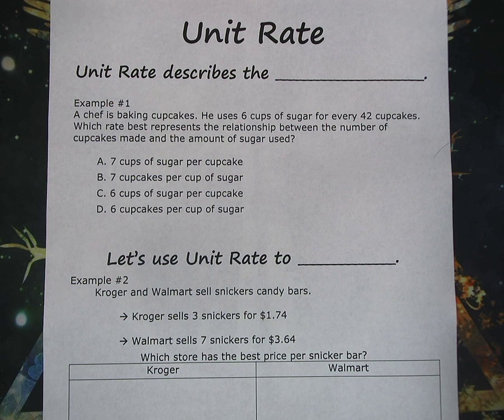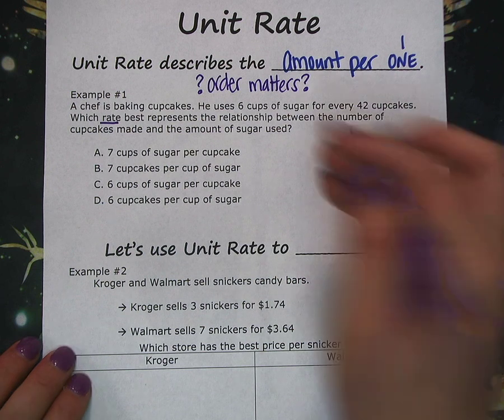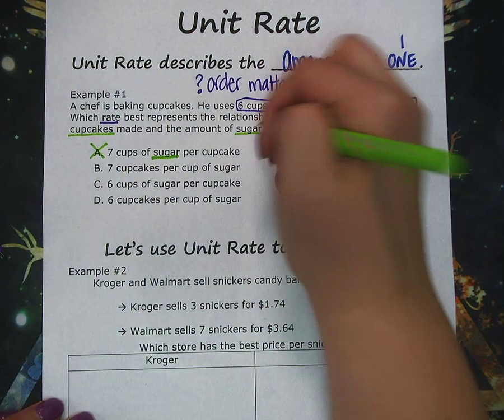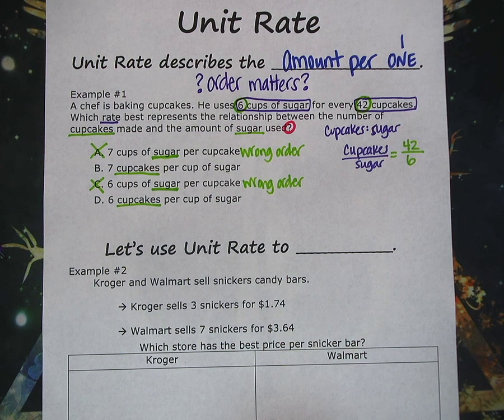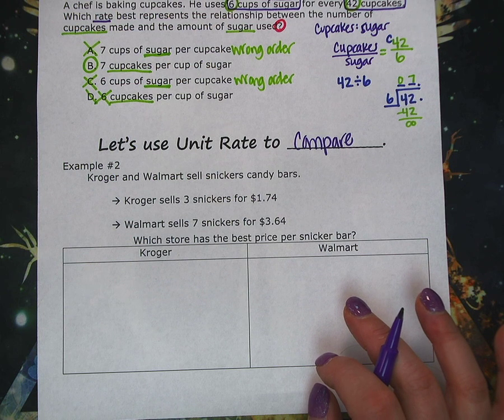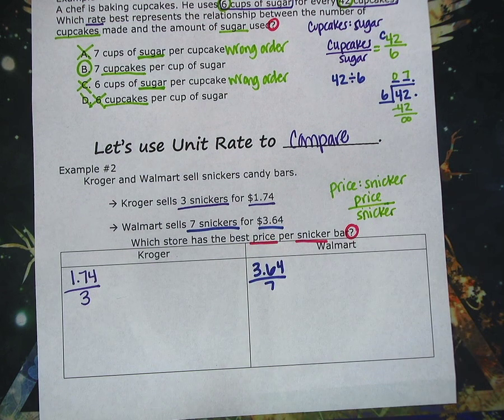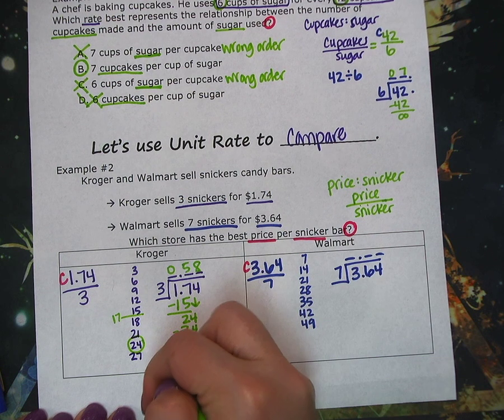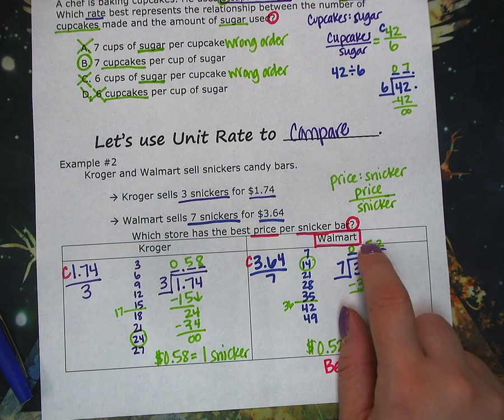Unit Rate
6.4D Unit Rate 6th Math